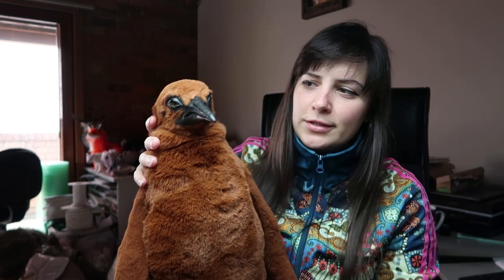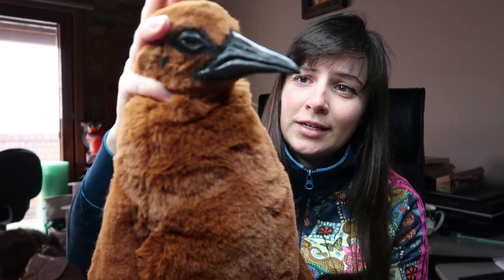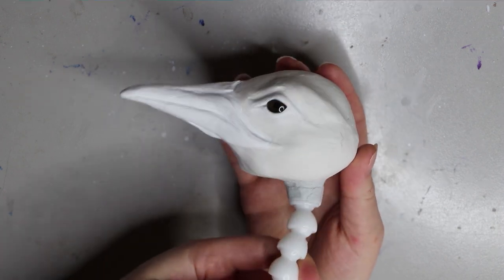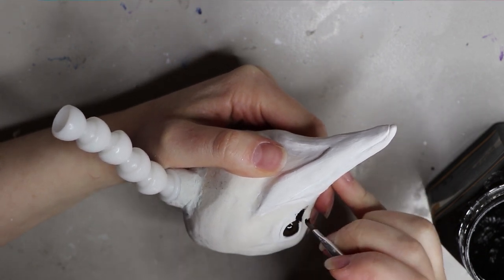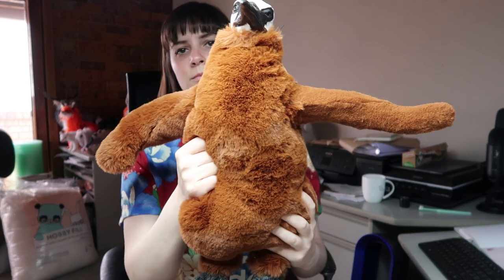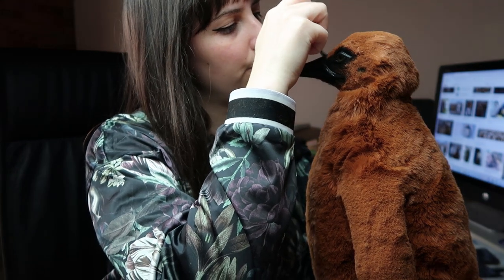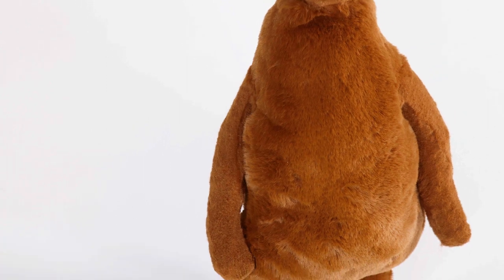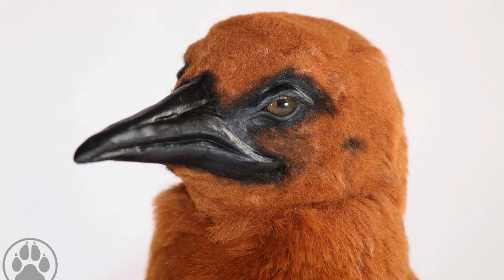Making a King Penguin Chick for Calgary Zoo!